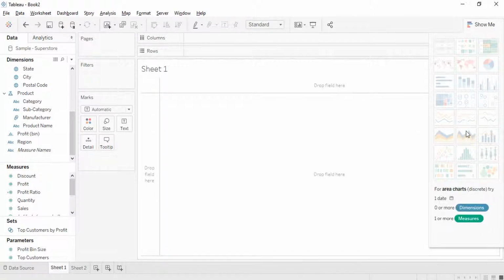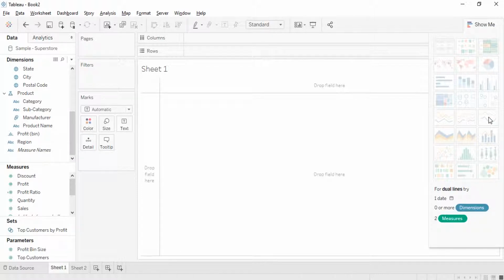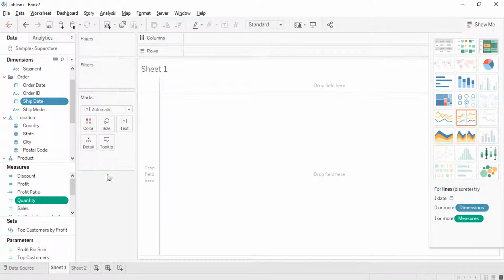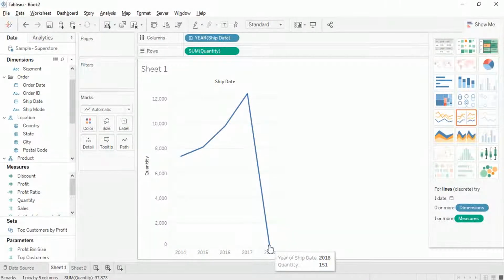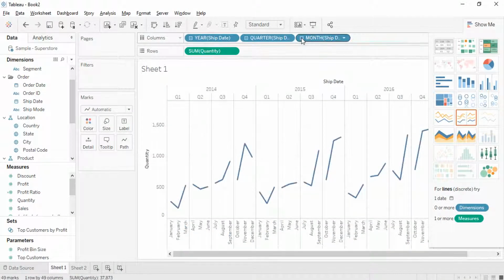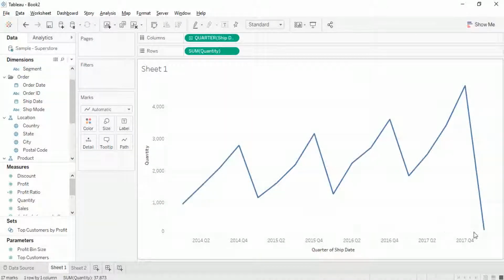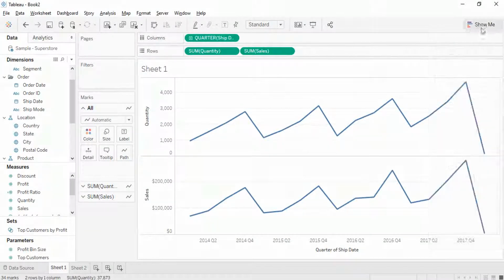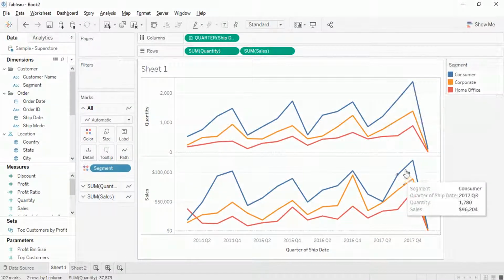Create an effective lines chart in Tableau | Tableau Tutorial For Beginners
Tableau Tutorial For Beginners video on Create an effective lines chart in Tableau will help you understand the basics of Tableau Tutorial For Beginners Create an effective lines chart in Tableau and you will also be Easily able to Understand to be Create Tableau Tutorial For Beginners video.